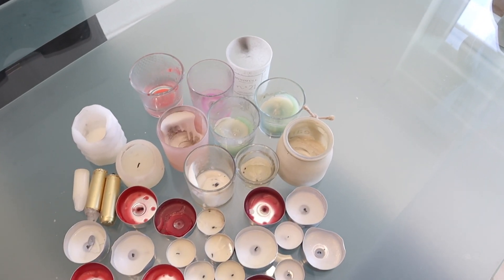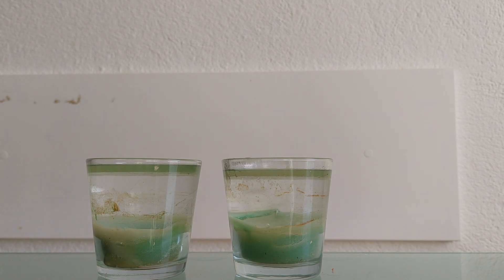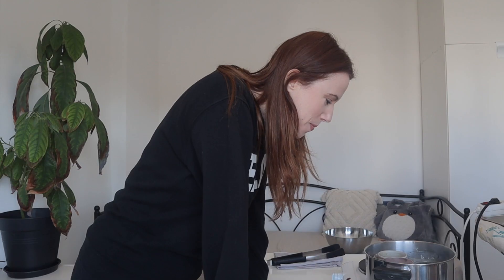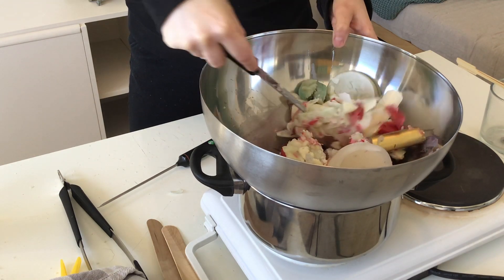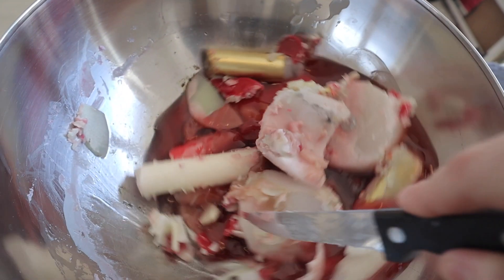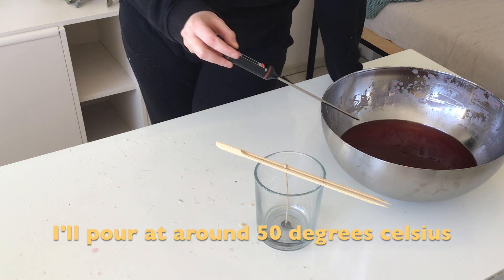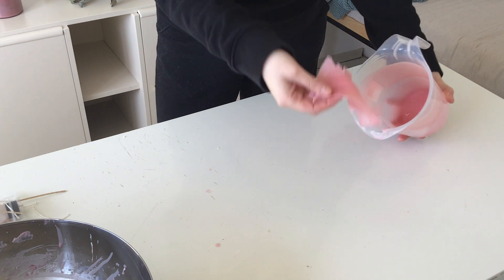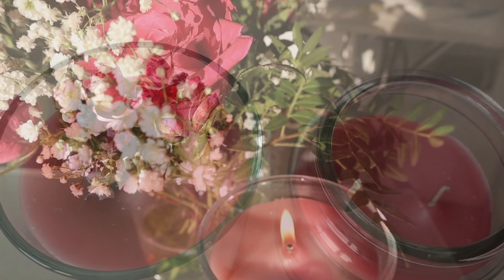REUSE old candles to create brand new ones//How to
I've taken old left over candles and combined them together to make brand new ones and its all done from home!! This is a fun project for all candle lovers.
Not only will you save money, but you'll also get to exercise your creativity by mixing and matching different colours and scents to make a truly unique candle.
 I've also experimented with various methods for removing wax from candle jars, so you can repurpose those beautiful containers too! You'll be amazed at how easy it is to turn your old candles into something new and beautiful with just a little bit of effort and a whole lot of fun. So why not give it a try

00:00 Start
0:23 First jar test
1:00 Second jar test
1:54 Third jar test
3:00 Melting wax
5:41 Pouring wax
7:30 Cutting wick
8:05 Results

Camera : EOS M50II , iPad, Samsung Galaxy phone
Mic: Rode
Stand JOBY